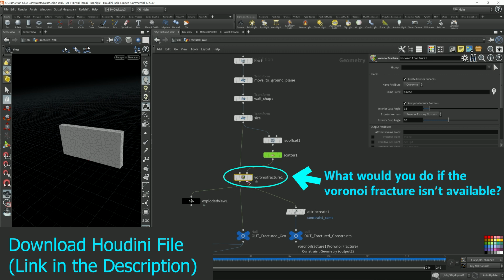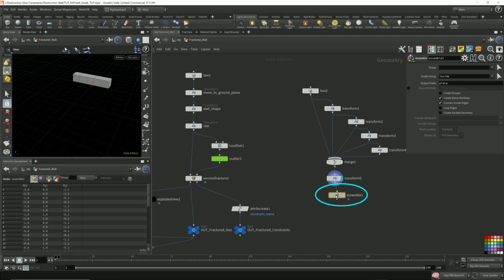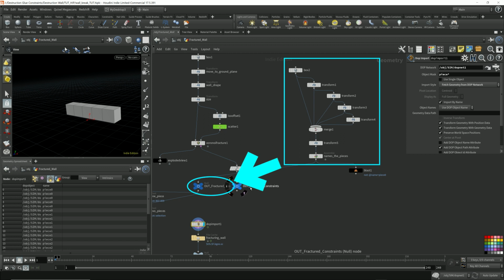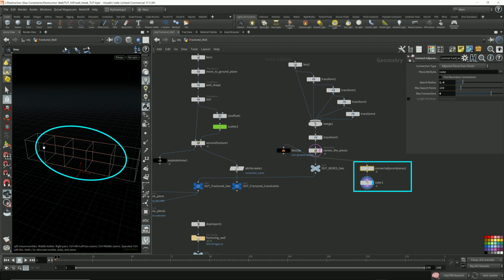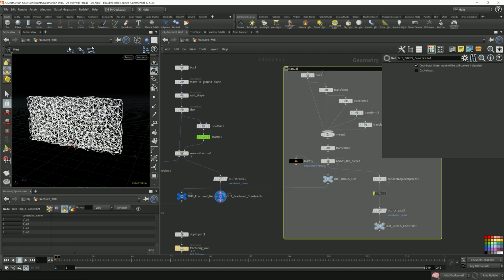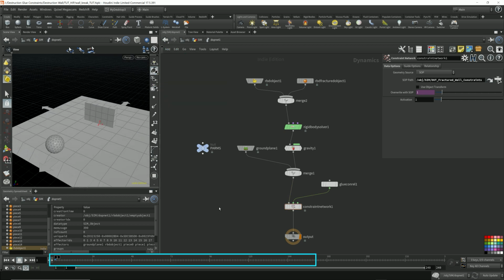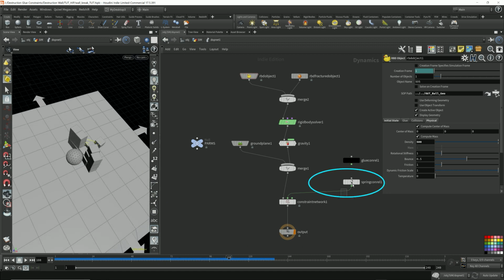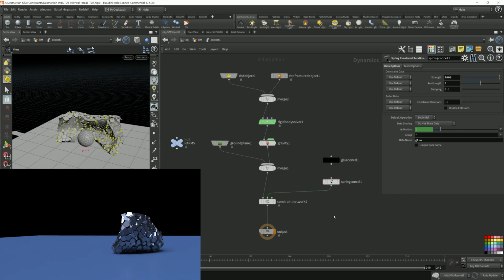Destruction Manually Create Glue Constraints from Scratch in Houdini (Rigid Body Dynamics RBD)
How to setup a destruction scene without using the voronoi fracture  node and create glue constraints from scratch.  Then I'll swap the geometry in the simulation that was built in the previous video to demonstrate how easy and modular this setup is.